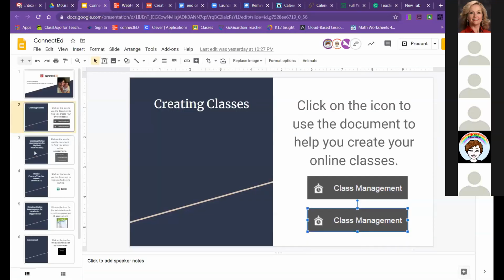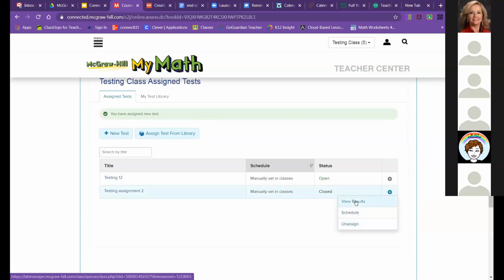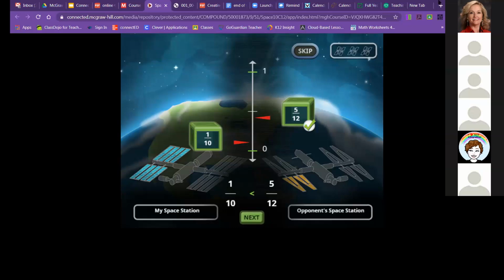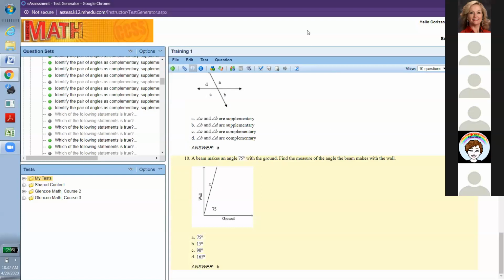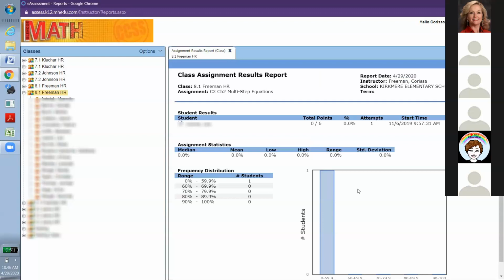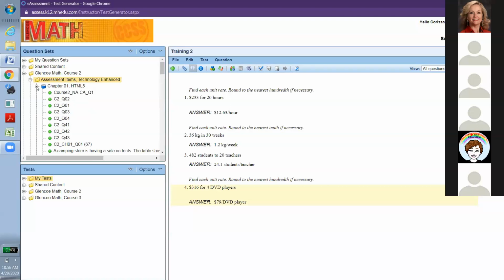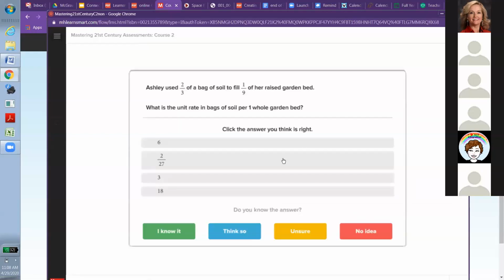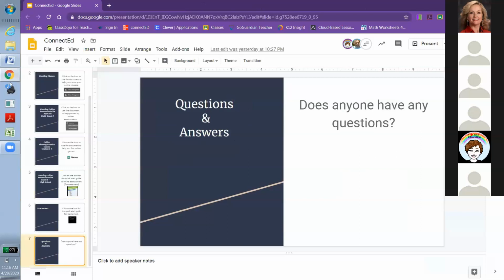Connected with Mrs. Freeman